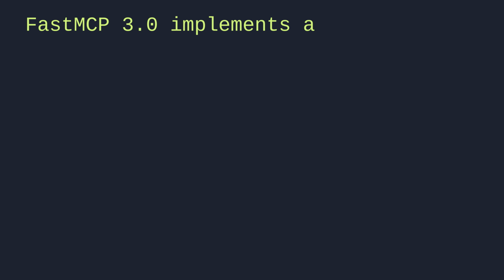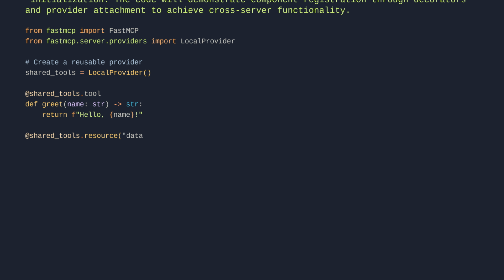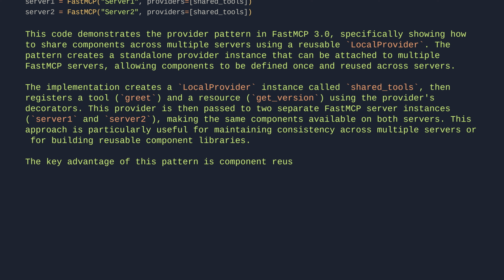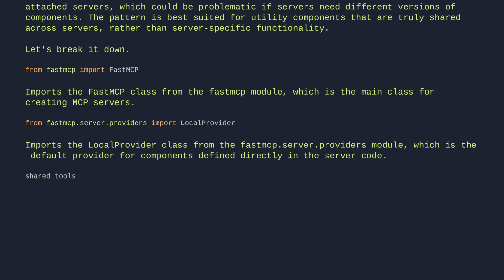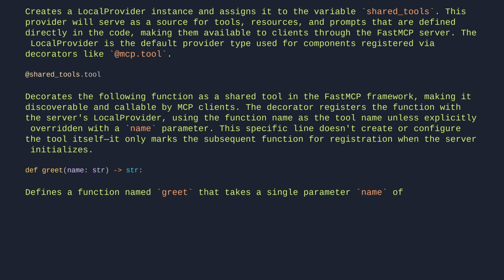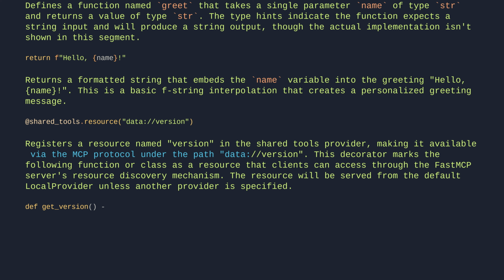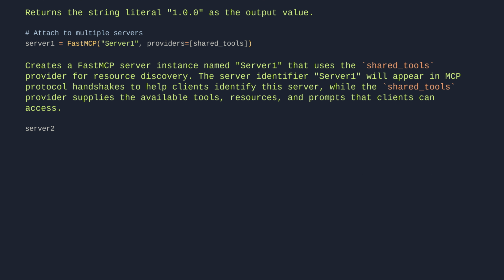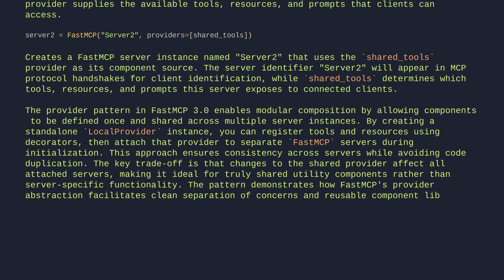FastMCP Component Registration and Management - Part 5/5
Learn how to share components across multiple FastMCP servers using the provider pattern. This tutorial demonstrates creating a reusable LocalProvider instance, registering tools and resources with decorators, and attaching the provider to separate server instances for cross-server functionality.

Zen Koan Explanation:
The code demonstrates how a single `LocalProvider` instance (`shared_tools`) is attached to multiple `FastMCP` servers (`server1` and `server2`), allowing all servers to access the same tools and resources (like `greet()` and `get_version()`). This mirrors the koan's theme: while the provider is shared, each server presents these components as its own, creating the illusion of independent invention—just as the koan suggests that servers "insist they invented them alone." The pattern enables reuse without exposing the underlying sharing mechanism to clients.